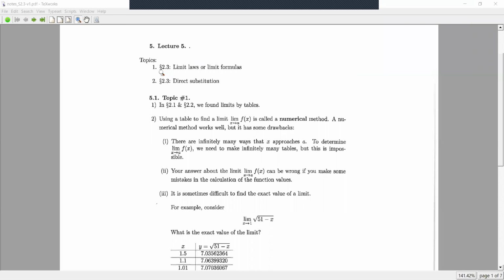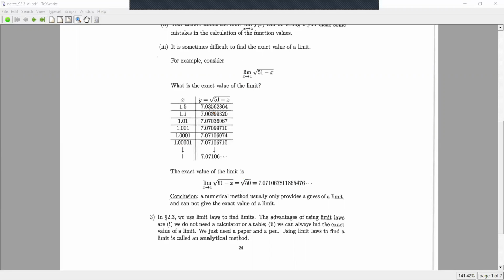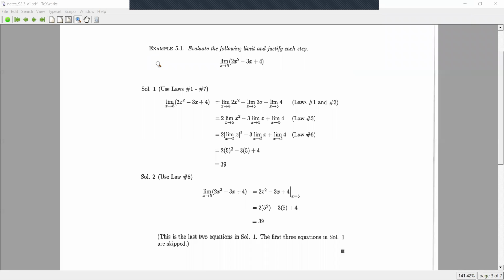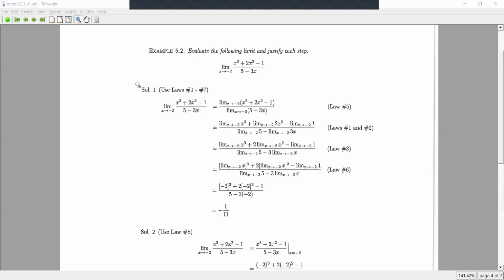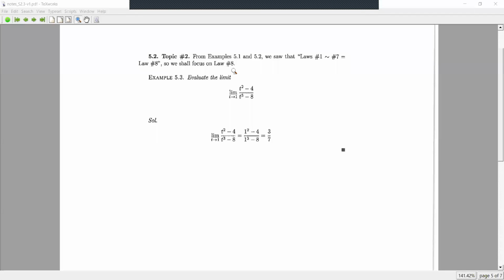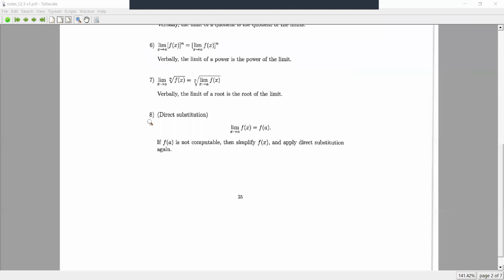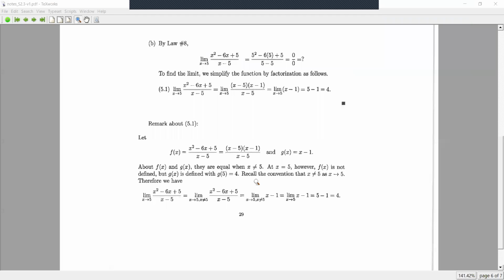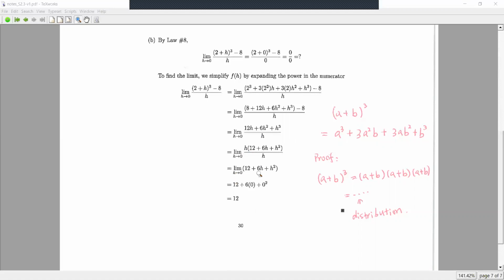Section 2.3 (Part 1)